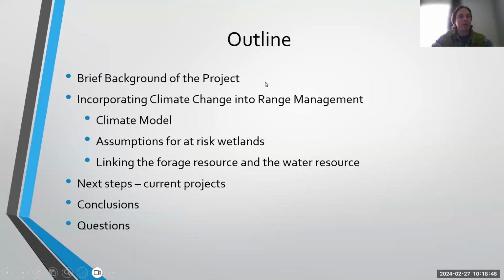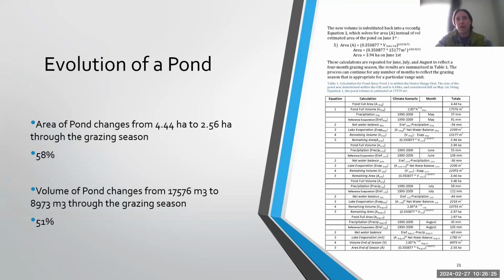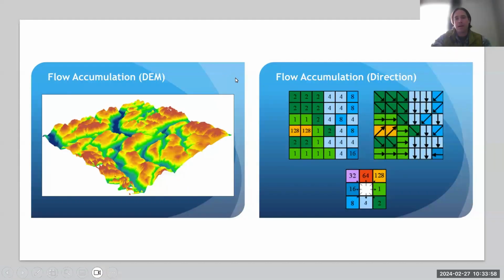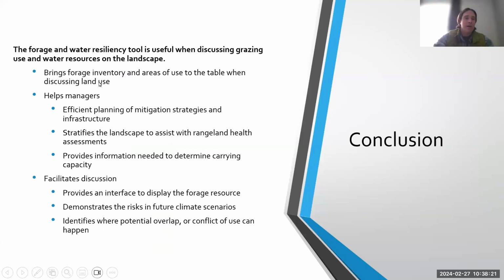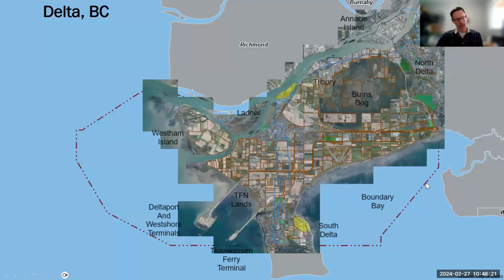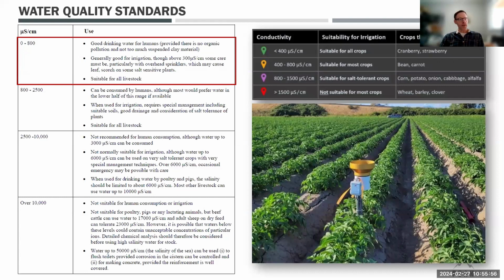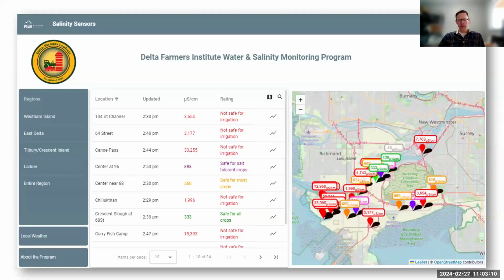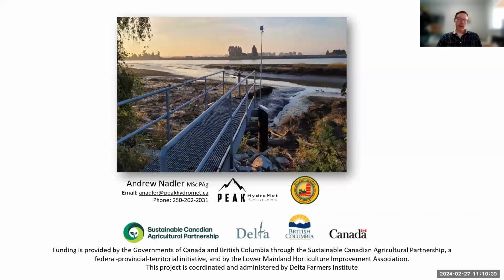Regional Extension in Action: Project Showcase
This session introduces two examples of collaborative work leading to decision support tools that help producers make more informed management decisions as they navigate changing conditions.

The Landscape and Range Resiliency Planning Tool is a climate change modeling and surface water risk assessment tool, incorporating a Crown forage productivity database. As climate change reduces water availability, tools that integrate climate modeling are essential for planning for today and into the future. The tool can assist with land-use planning discussions that focus on the interactions of range use with forestry operations, intensive grazing plans, wildlife interactions, wildfire management, agroforestry strategies, cut-block seeding strategies, and land-based investment opportunities.
Presented by: Andrew Pantel, Pantel Environmental Consulting

The Delta Water and Salinity Monitoring Program was established to address the irrigation water challenges faced by Delta farmers. As climate change contributes to more extreme and unpredictable weather, the flow of the Fraser River, the main source of irrigation water in Delta, is also being affected. This is leading to fluctuating salinity concentrations that, when elevated, can be toxic to crops. In 2016 the Delta Farmers’ Institute initiated a project to address this issue and have since launched an expanded monitoring program for local farmers to access real-time water and weather information. The success of this program can serve as a model for other regions, demonstrating how monitoring and visualization platforms can support farmers in decision-making and climate risk management.
Presented by: Andrew Nadler, Peak HydroMet Solutions

Funding for this workshop was provided by CleanBC and the BC Ministry of Agriculture and Food.